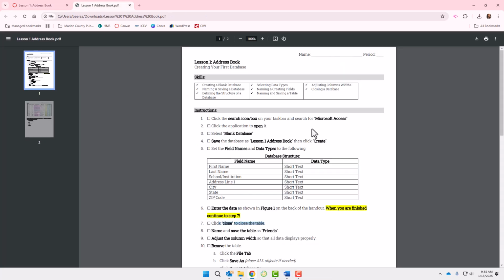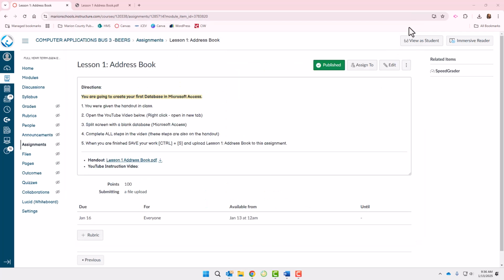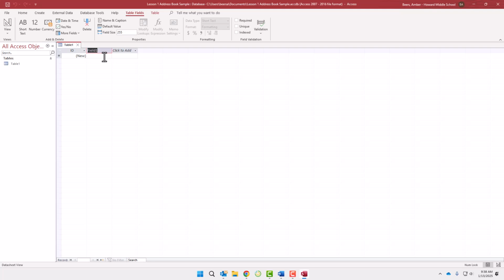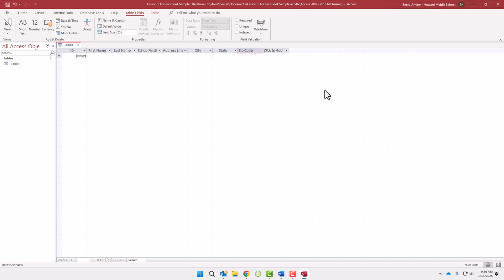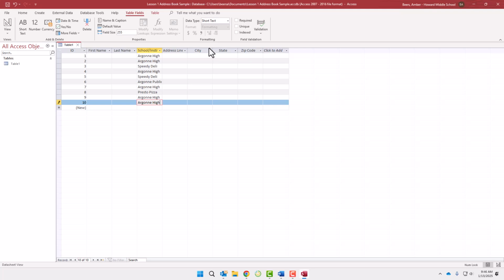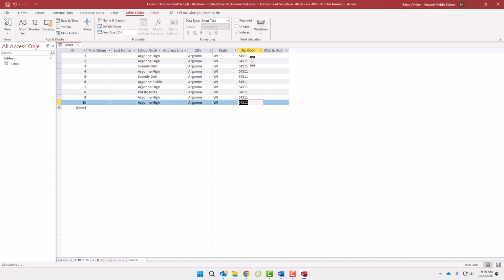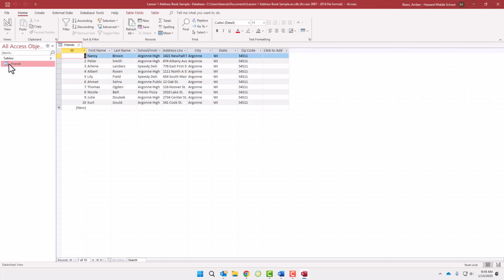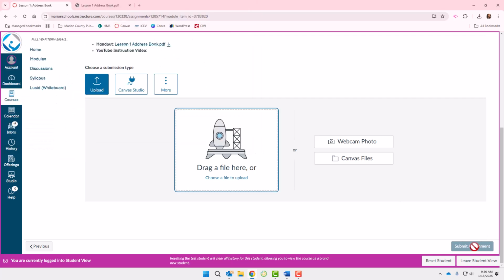Lesson 1 Address Book